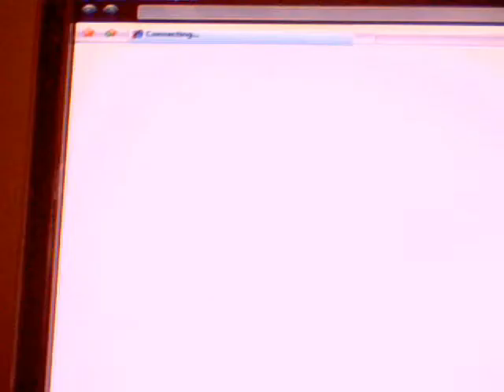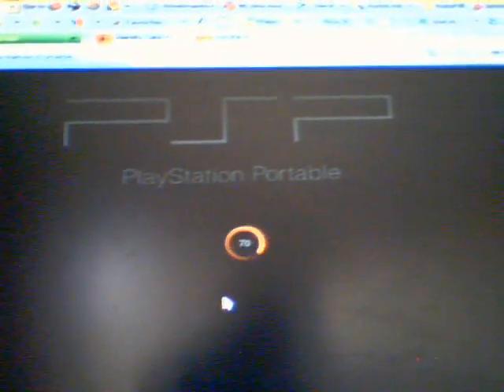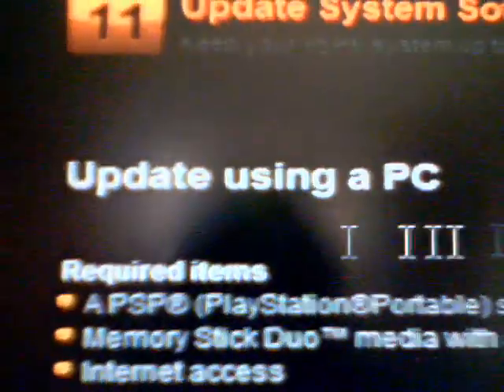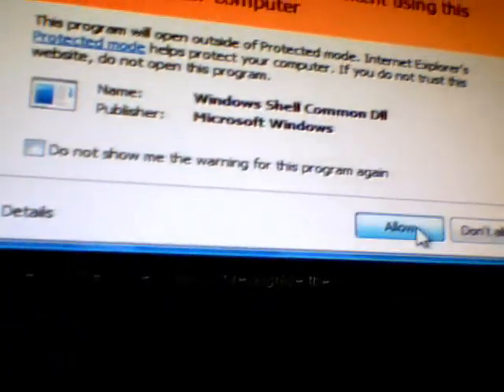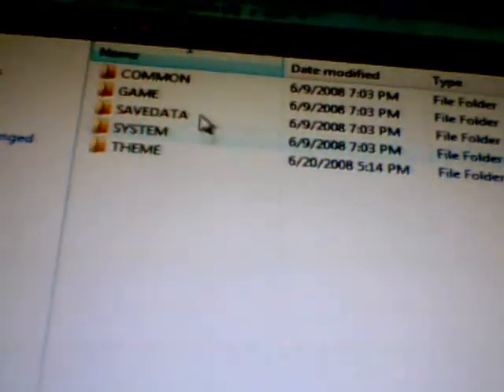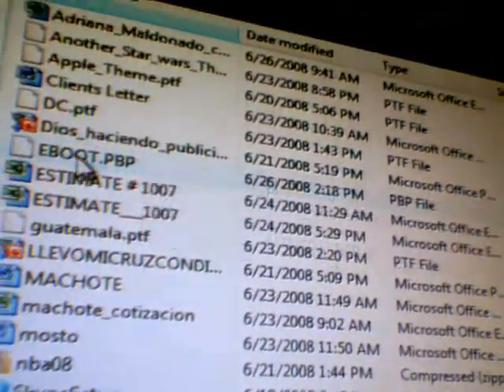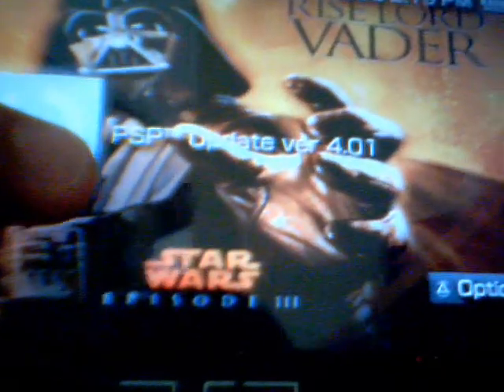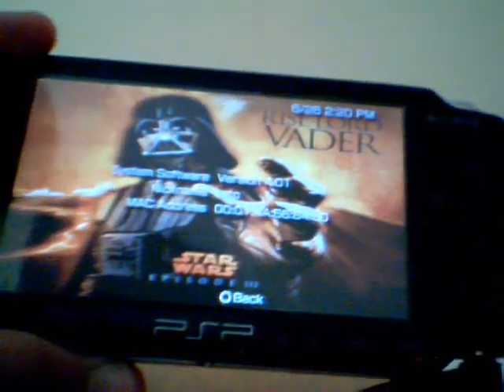how to update psp to 4.01